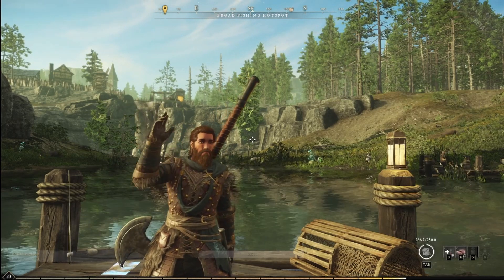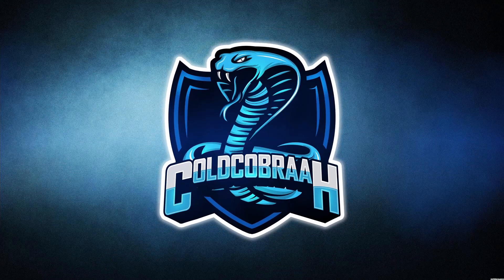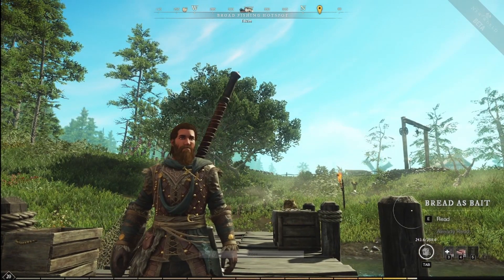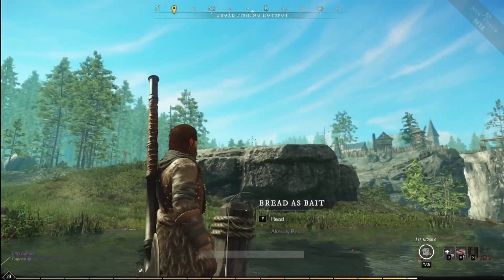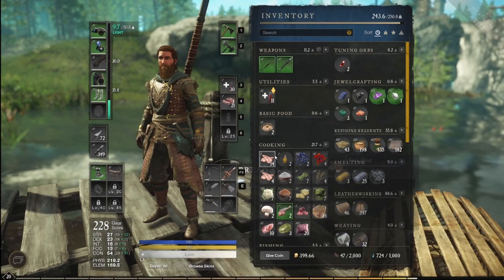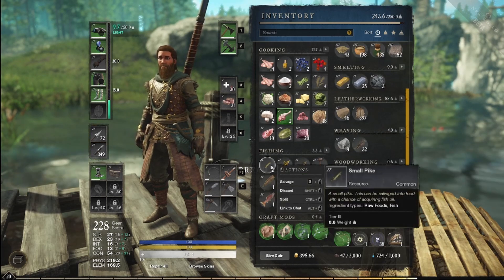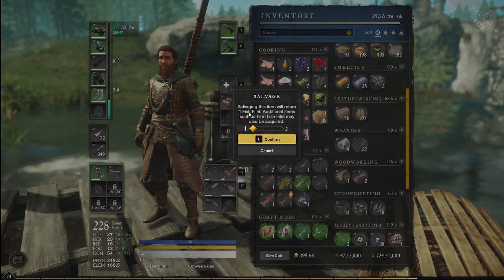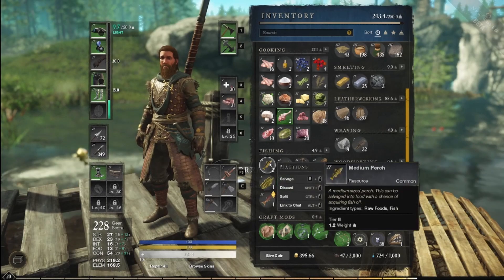How to get Fish Filet & Fish Oil in New World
this video will show you how to get fish filet and fish oil in the new MMO New World by amazon games. was a lot easier then expected but i hope this video helped!